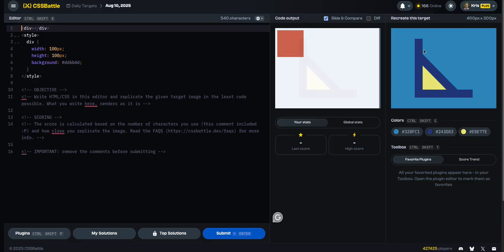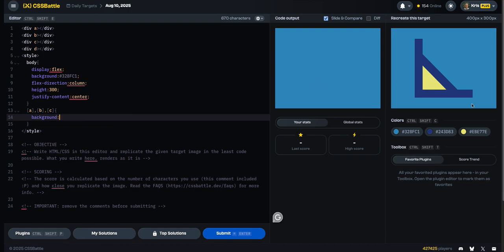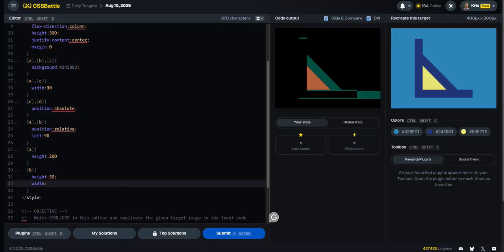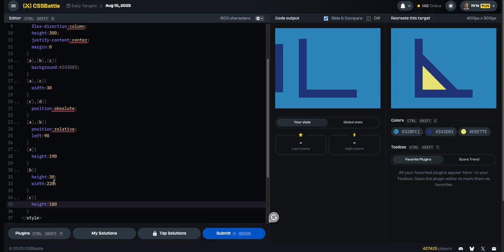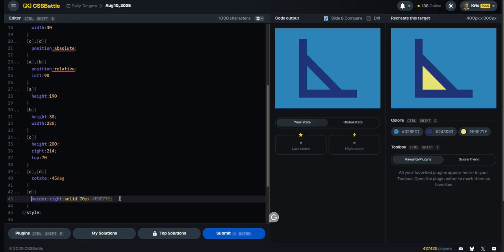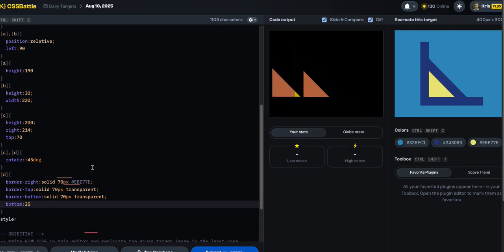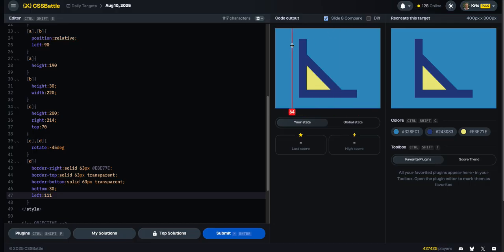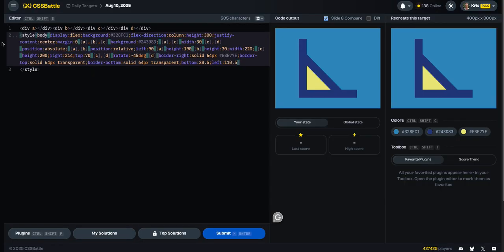CSS Battle Daily Target August 10, 2025